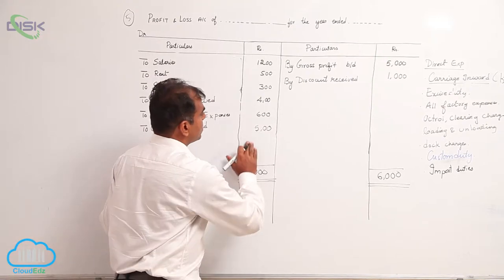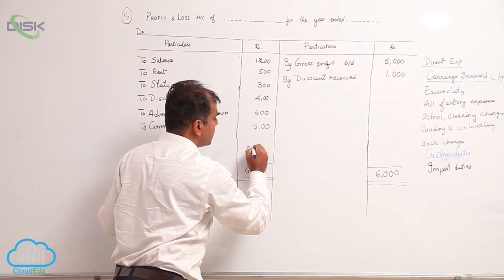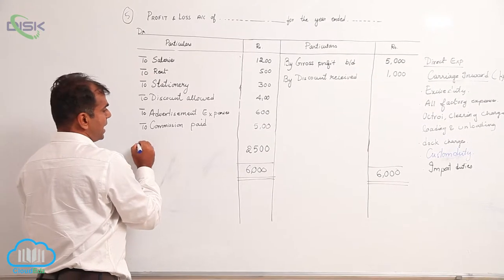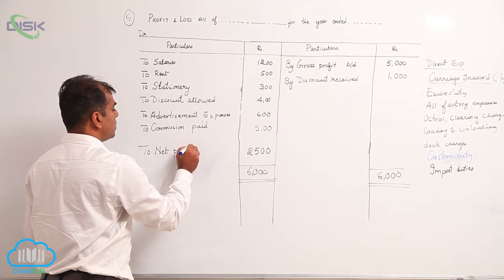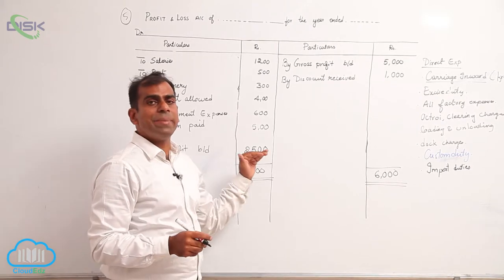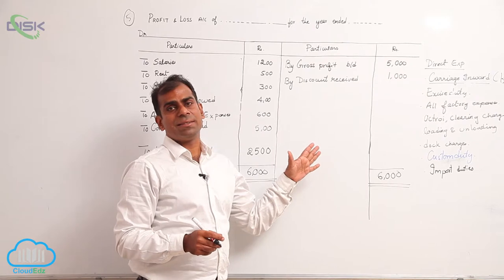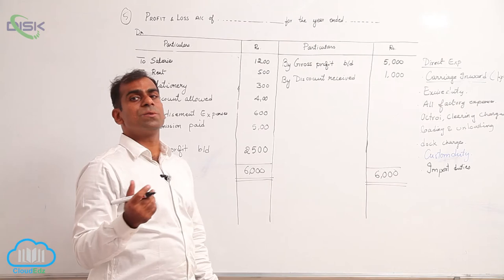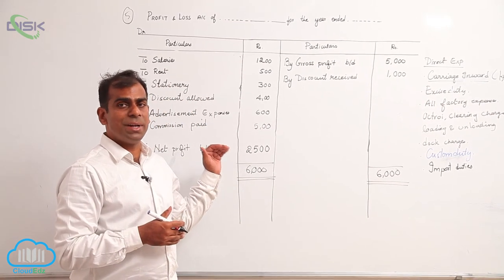Final Accounts || Problem 5a || Disk Telangana